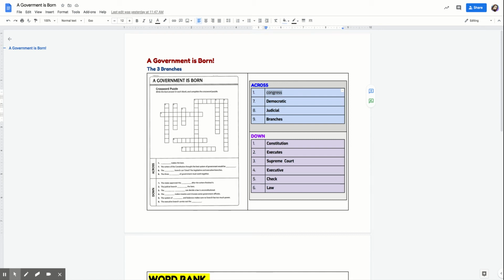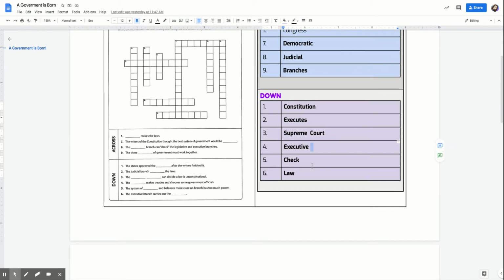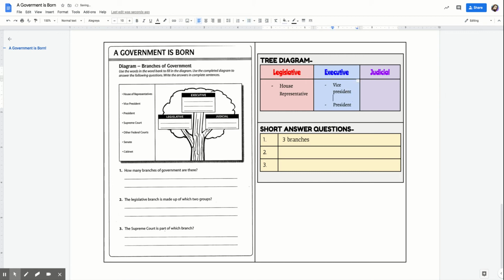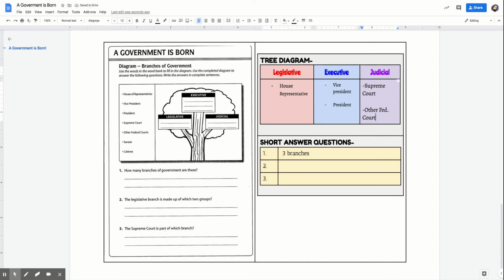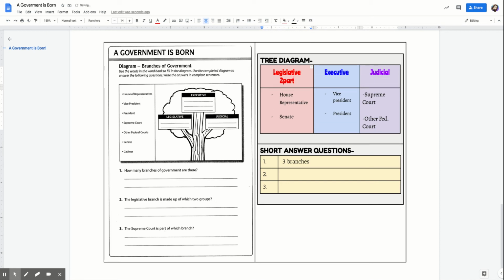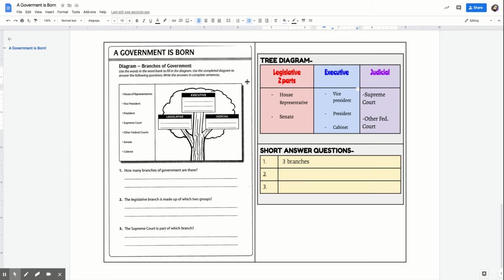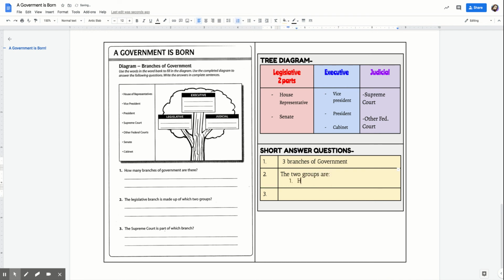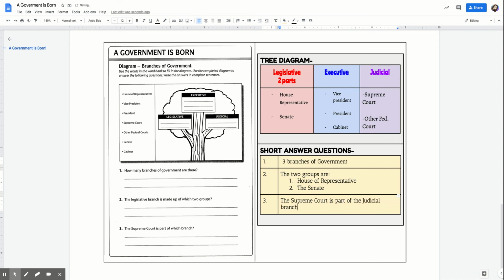ANSWERS- Worksheet- 3 Branches of Government